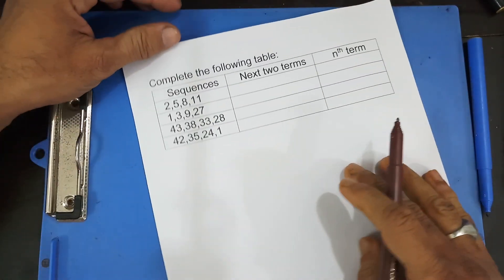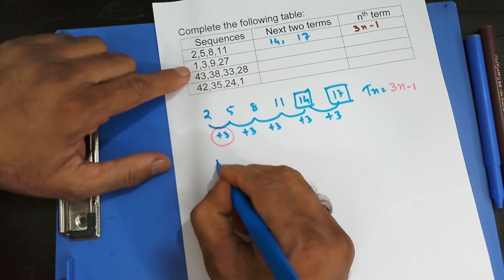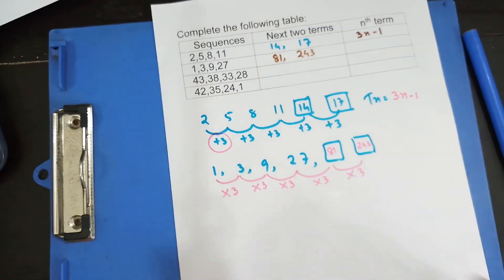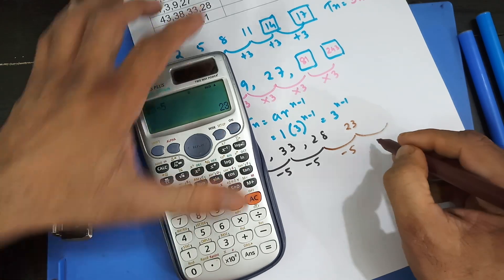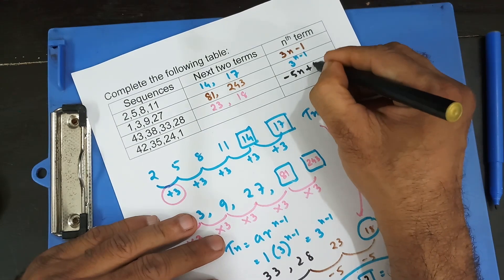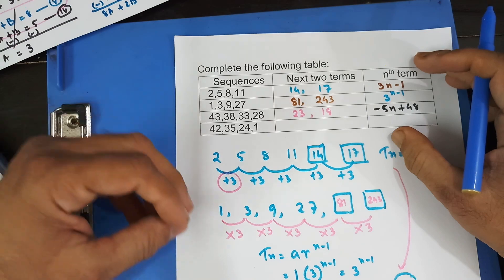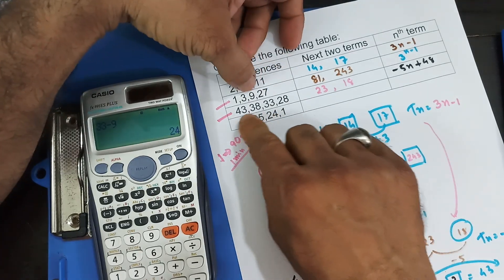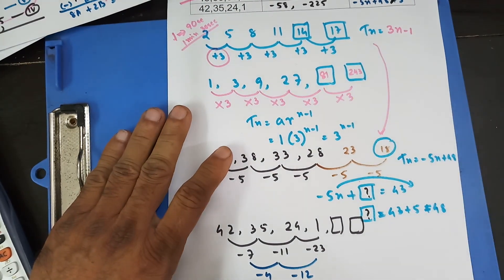O-Level Sequences: the things you were not taught in the class [Part 3]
O-Level Sequences [Syllabus Maths D, Maths B, Maths A]
All you need to know about the O-Level sequences. Easy and effective lecture to understand the topic easily.
1st Part of this series.
O-Level Mathematics